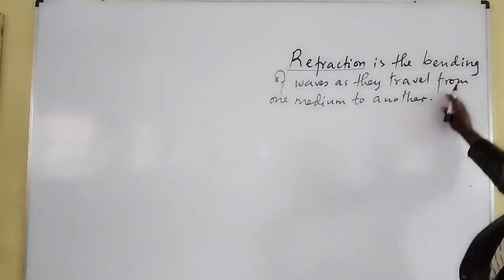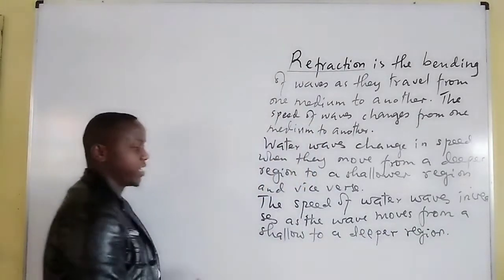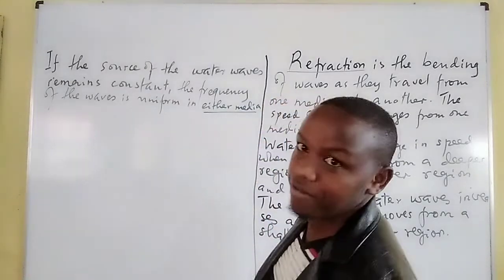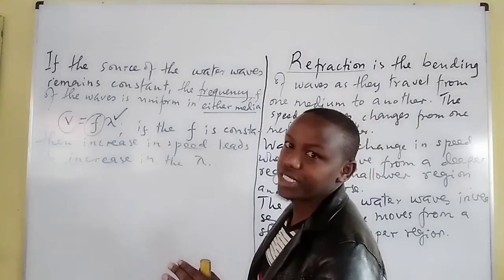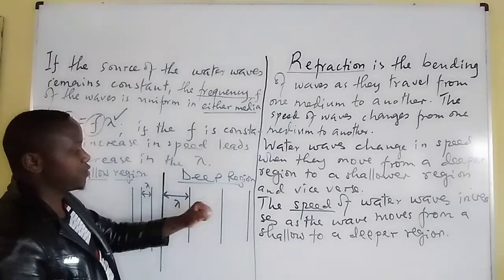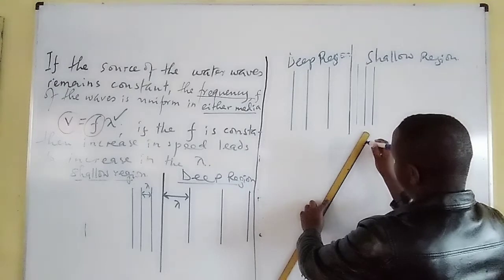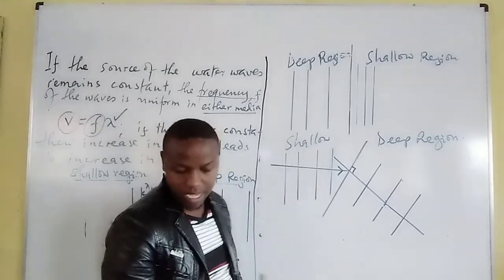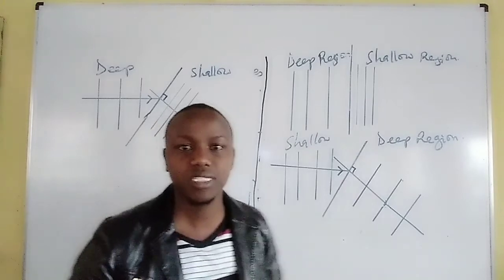WAVES 2. REFRACTION OF WAVES. FORM 3 PHYSICS.